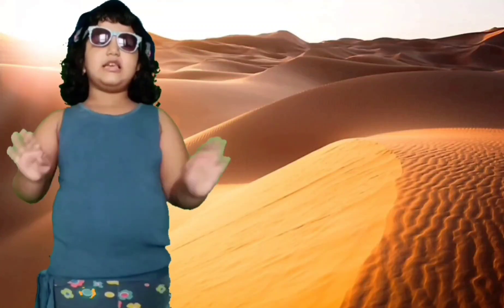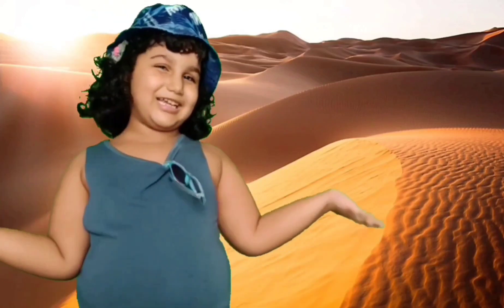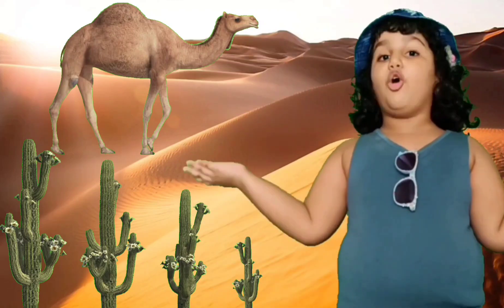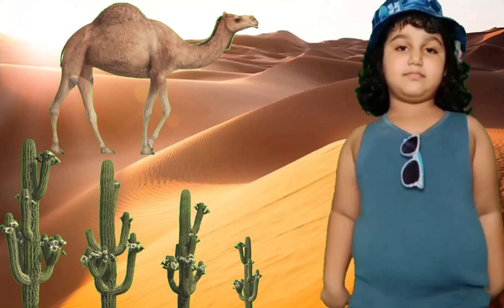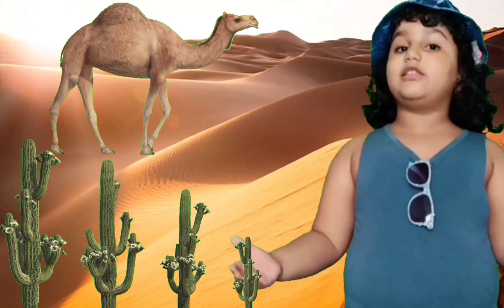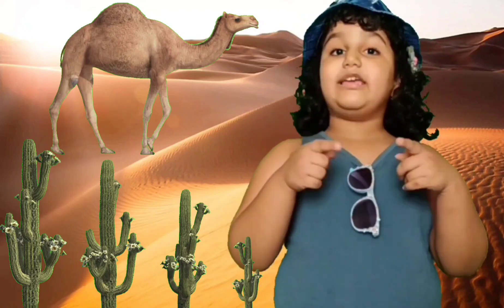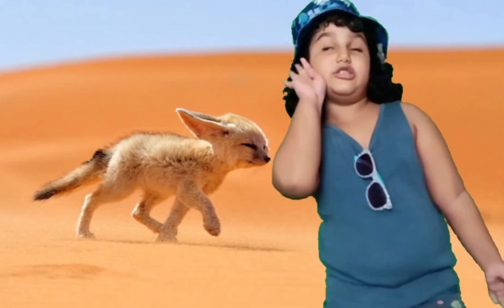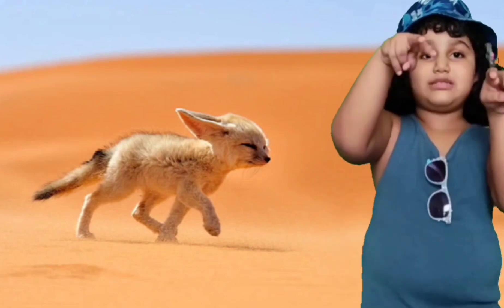Learning Hot Desert Region Life |Hot Region Animals |Hot Region Plants | Come Play And Learn With Me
In this video we have shared information about Desert habitats | Hot region animals and plants. Few lines on Hot Region Animals and plants